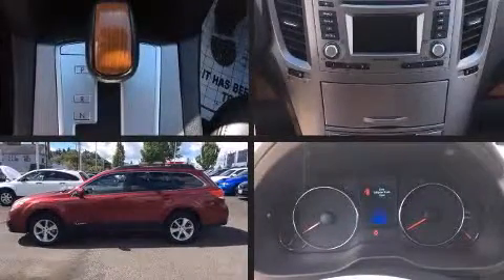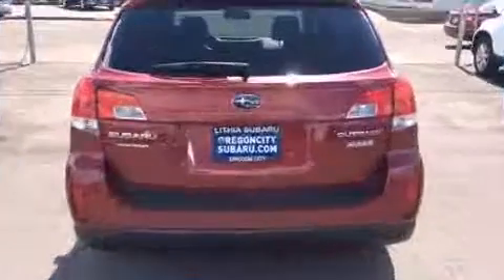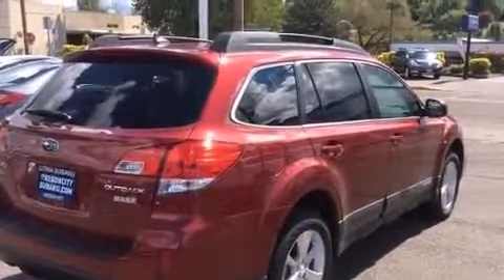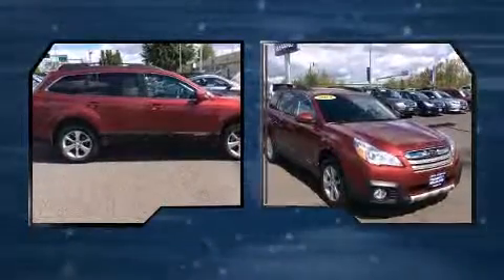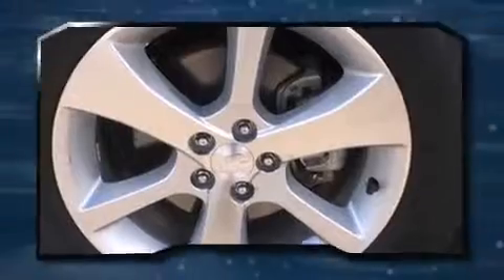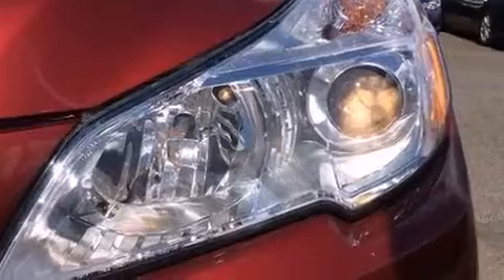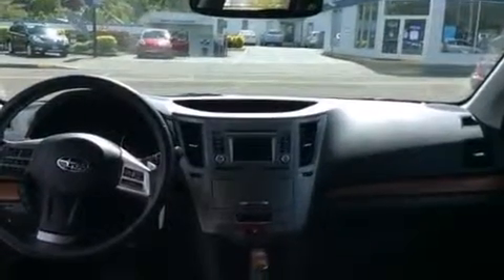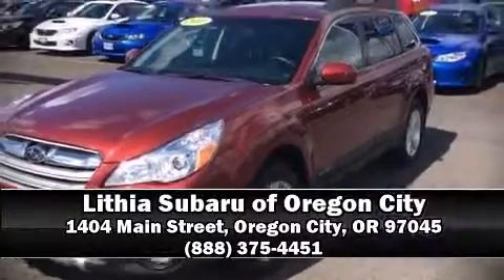2013 Subaru Outback 2.5i Limited in Oregon City, OR 97045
The 2013 Subaru Outback. With less than 30,000 miles on the odometer, you can be confident that this pre-owned vehicle will provide you reliable transportation. Under the hood you'll find a 4 cylinder engine with more than 170 horsepower, and for added security, dynamic Stability Control supplements the drivetrain. All wheel drive provides for safe passage, regardless of road or weather conditions. Top features include leather upholstery, a rear window wiper, a power seat, heated seats, fully automatic headlights, heated door mirrors, remote keyless entry, and more. Storage solutions are integrated throughout the interior, demonstrating thoughtful attention to detail. Audio features include a CD player with MP3 capability, steering wheel mounted audio controls, and 9 speakers, providing excellent sound throughout the cabin. Subaru also prioritized safety and security with features such as: dual front impact airbags with occupant sensing airbag, head curtain airbags, traction control, anti-whiplash front head restraints, a panic alarm, and 4 wheel disc brakes with ABS. Brake assist technology provides extra pressure when applying the brakes. A Carfax history report indicates just one previous owner. We have the vehicle you've been searching for at a price you can afford. Please don't hesitate to give us a call.